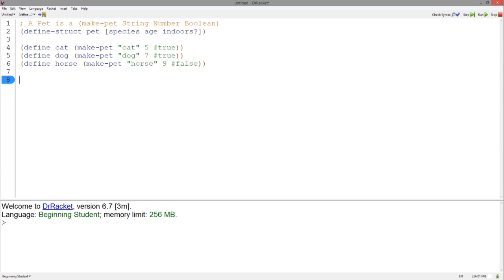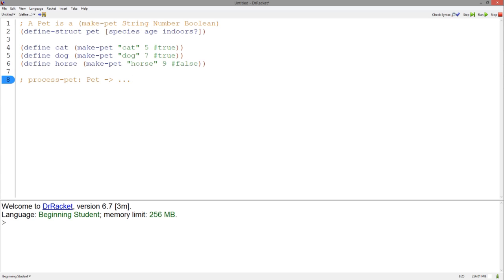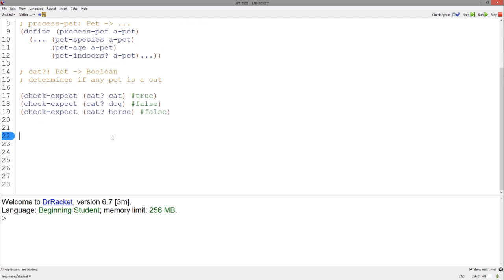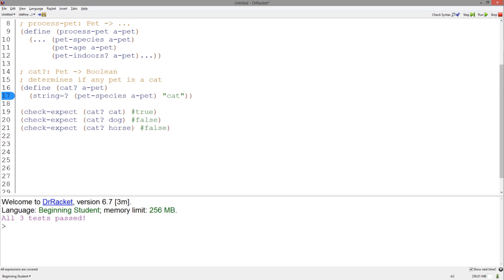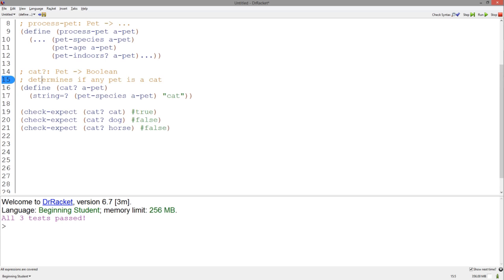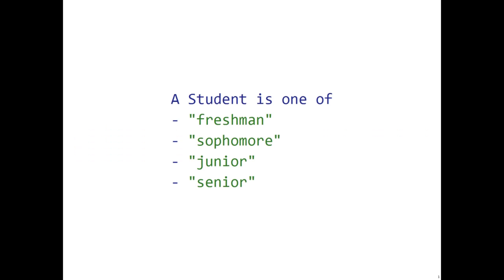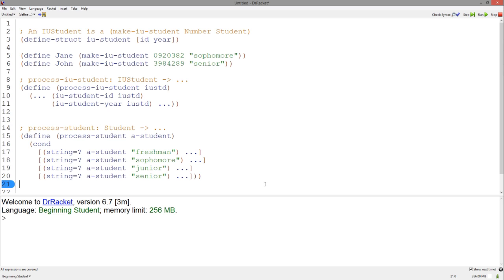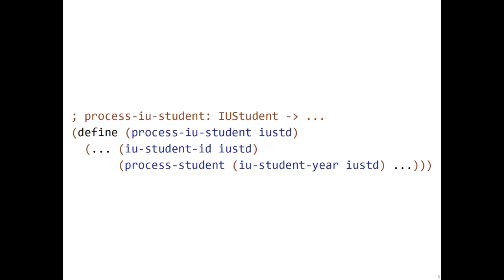Design Recipe: Templates for Structures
Here's a brief video about templates for structures.